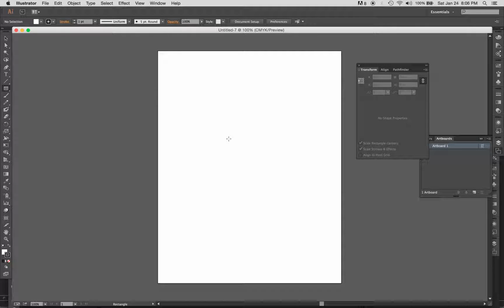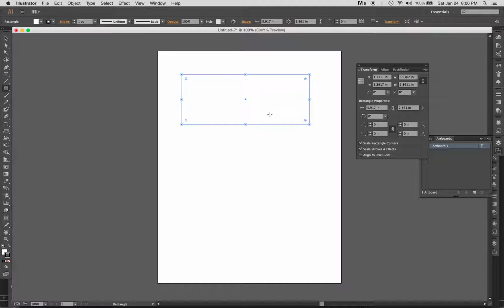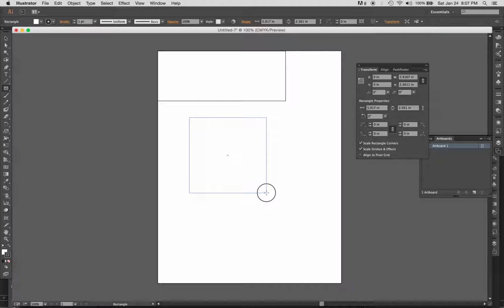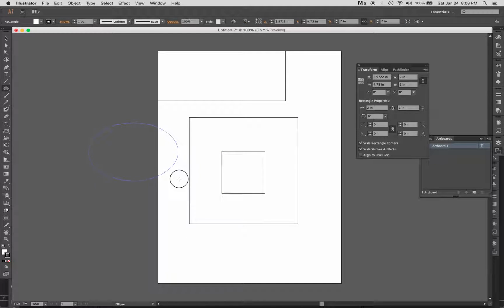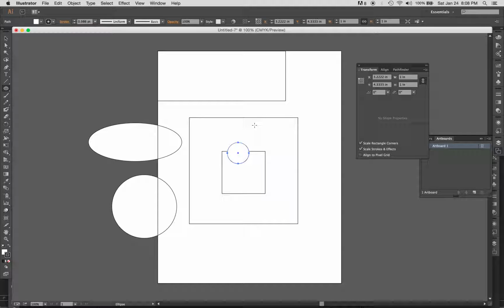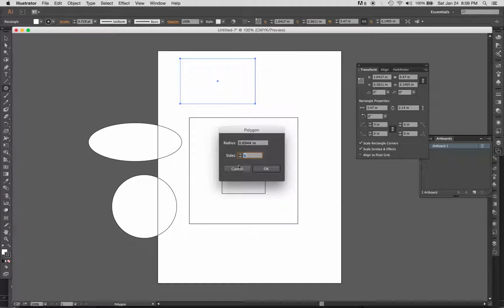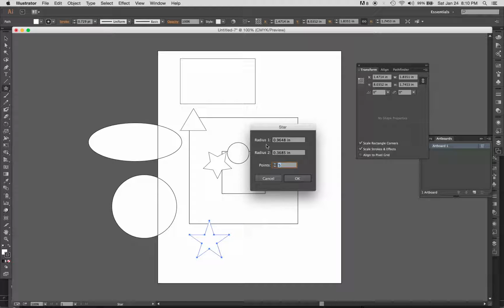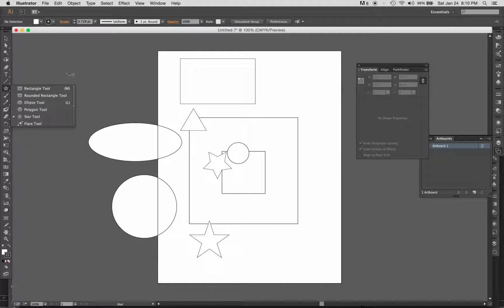02 basic shapes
basic shapes in adobe illustrator